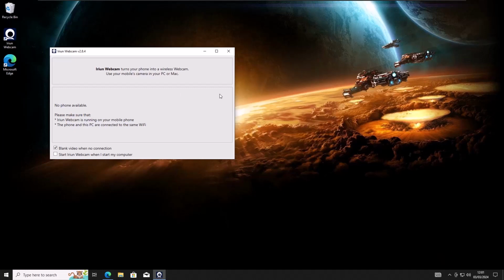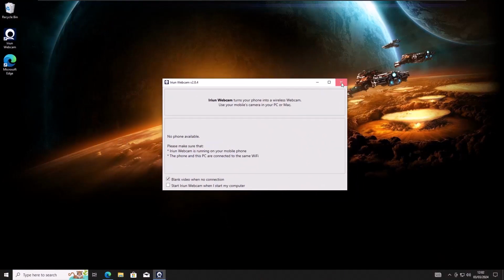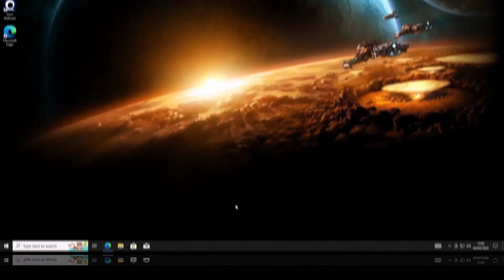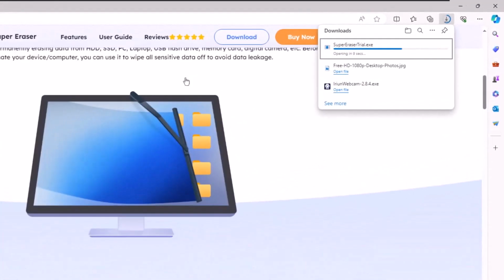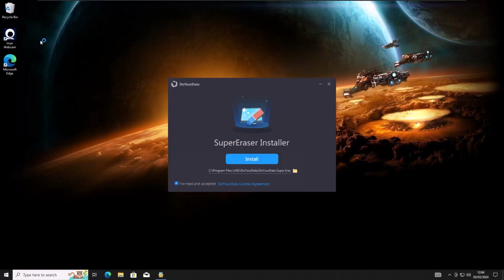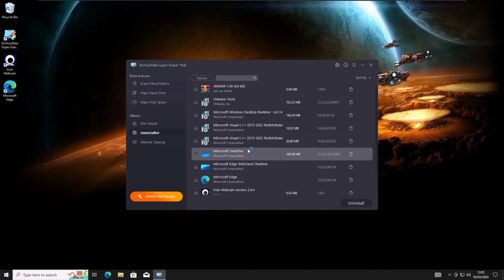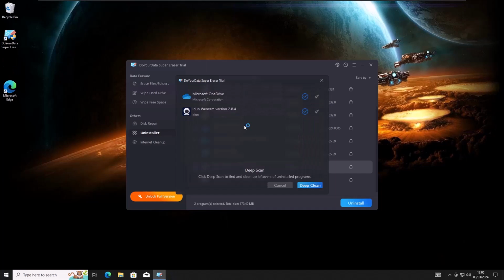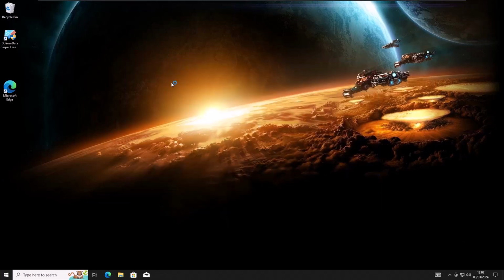Quick Fix: Resolving Stuck irun Webcam Uninstallation Processes on Windows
In this video from the Windows fixer YouTube Channel, we address a common problem suggested by our viewers - the irun webcam uninstallation processes getting stuck. Learn a quick and effective solution to resolve this issue, allowing you to smoothly uninstall the webcam application and avoid common errors, such as the infamous blue screen of death.
👉 We guide you through the process, emphasizing the use of third-party uninstaller tools like "Super Erase Your Data" or "IObit Uninstaller" to ensure a seamless removal of files from your computer.